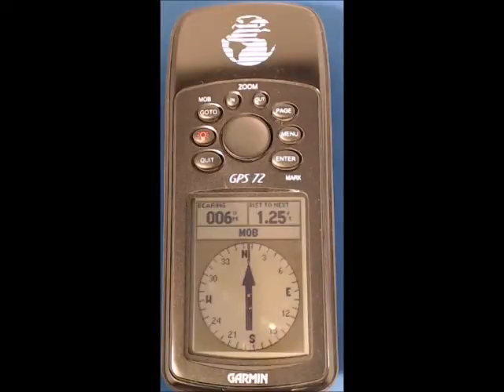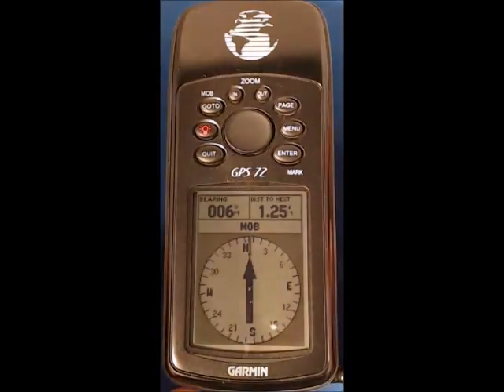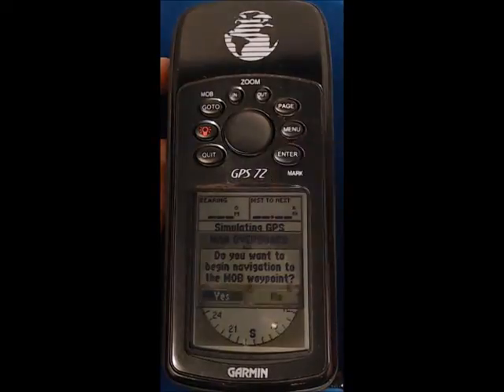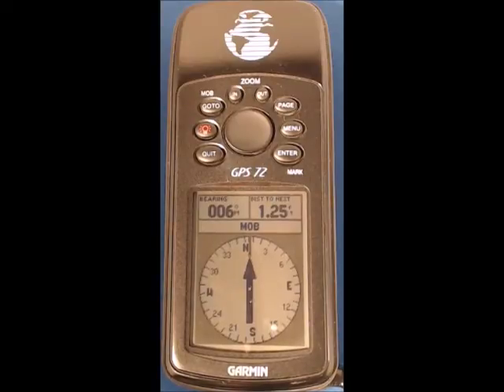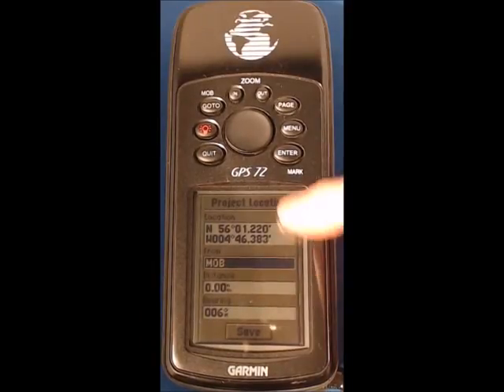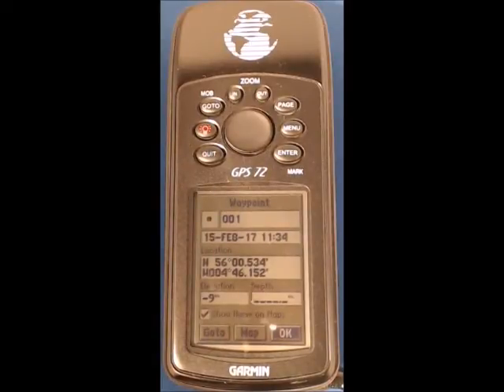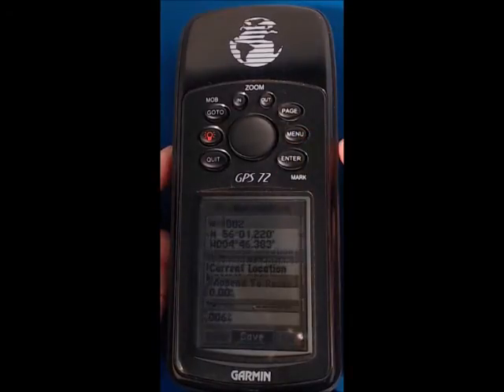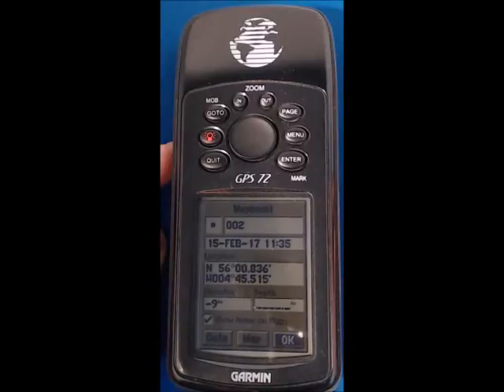GPS72 3 of 4 - Adding positions of marks using "Project"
Mark Layer training videos for the Garmin GPS 72 (3 of 4)

Reference Point System

Total length is under 30 mins